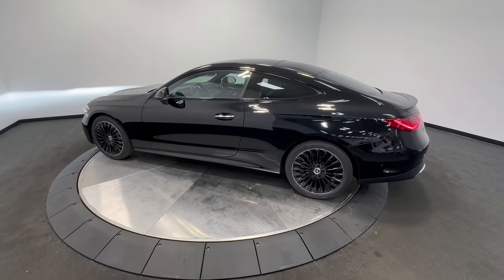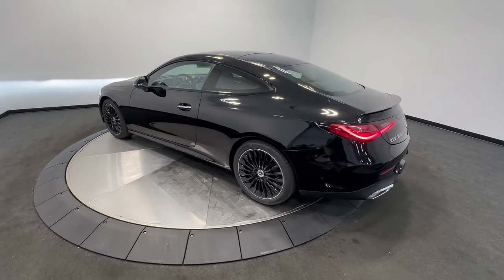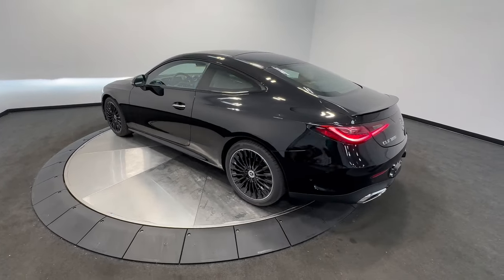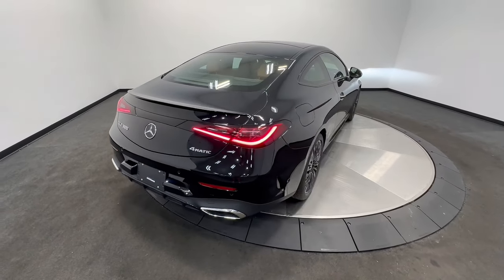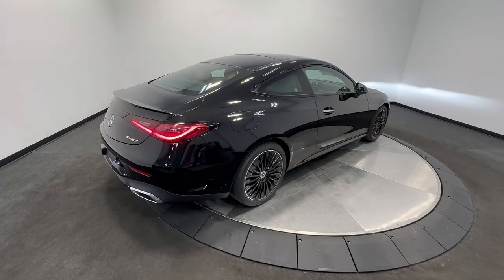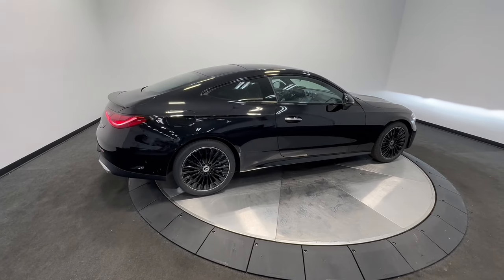2024 Mercedes-Benz CLE CLE 300 Allentown, Coopersburg, Macungie, Easton, Nazereth PA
New 2024 Mercedes-Benz CLE CLE 300 available at Porsche Lehigh Valley located in 3401 Lehigh St, Allentown, PA, 18103. Servicing the Allentown, Coopersburg, Macungie, Easton, Nazereth area.

Prepare to take your driving pleasure to new heights and enjoy the best of modern efficiency and style. You'll love the advanced safety features, quiet cabin, and responsive handling this vehicle has to offer. These are just some of the great options this vehicle comes with: Intelligent Auto on/off High Beams, Pre-Collision System, Lane Departure Warning, Panoramic Roof, 4Matic®, Navigation System, HANDS-FREE LIFTGATE, Keyless Entry, Sun/Moonroof, Remote Engine Start.  Our team will give you an outstanding test drive experience. Stop in today!